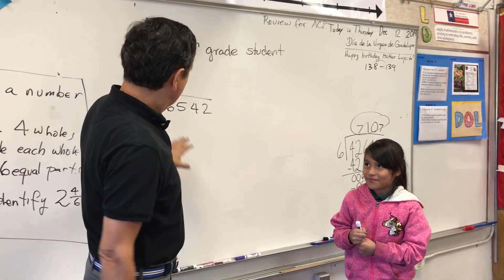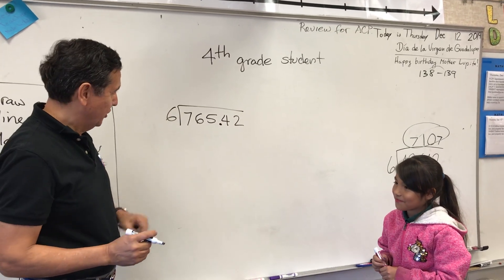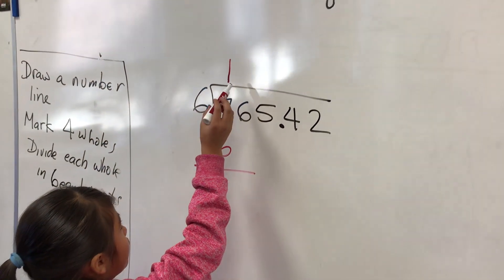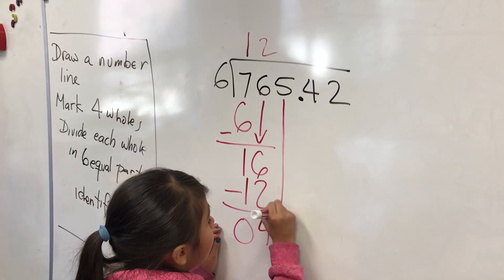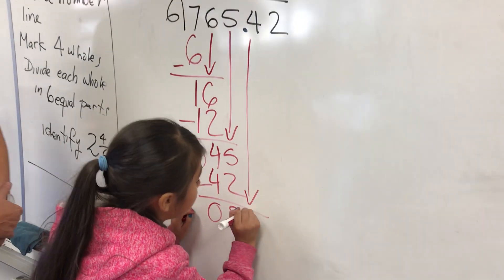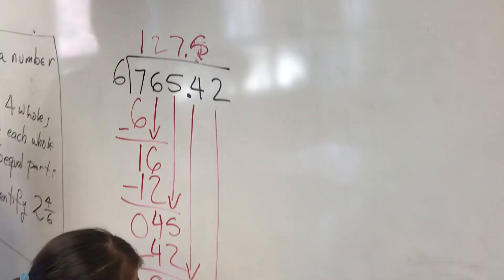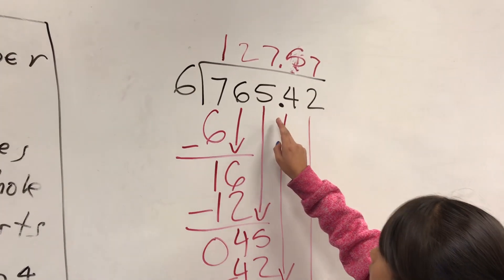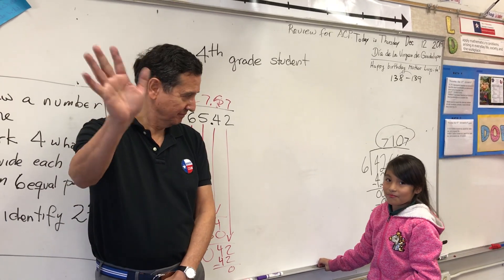WBM 2019 Dividing decimals 5 digits by one standard algorithm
A student is dividing a 5 digit number with decimal point by 6.Noteice the math fluency  and the use of the kinetic tools to remember the steps. When using hands to show the direction of the  operations is building muscular memory which ultimately will  help the student to remember the division sequence without doubts.
Un estudiante está dividiendo un número de 5 dígitos con punto decimal entre 6. Observe la fluidez matemática y el uso de las herramientas cinéticas para recordar los pasos. Cuando se usan las manos para mostrar la dirección de las operaciones, se está construyendo una memoria muscular que finalmente ayudará al alumno a recordar la secuencia de división sin dudas.